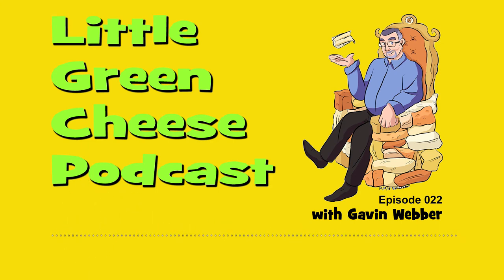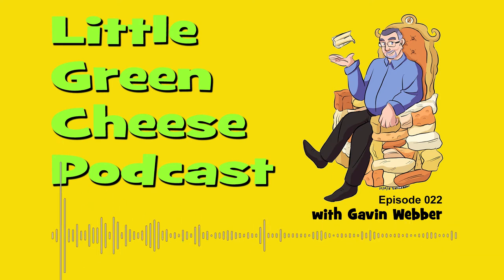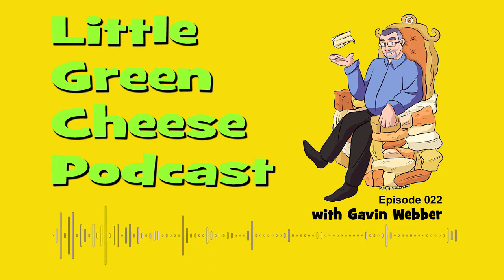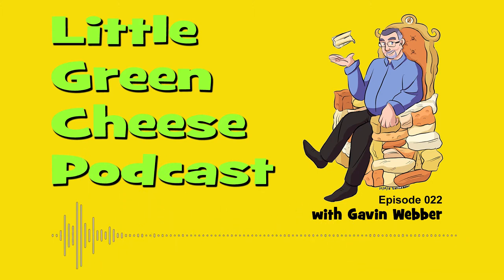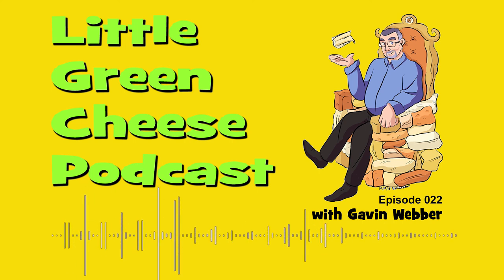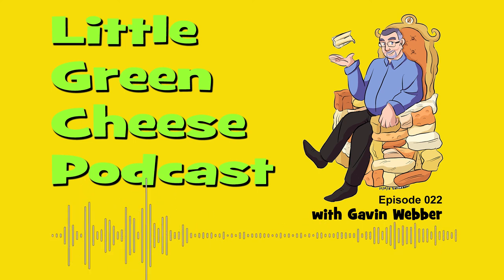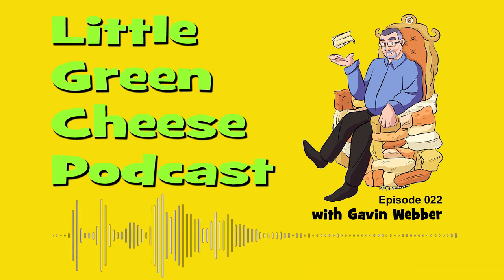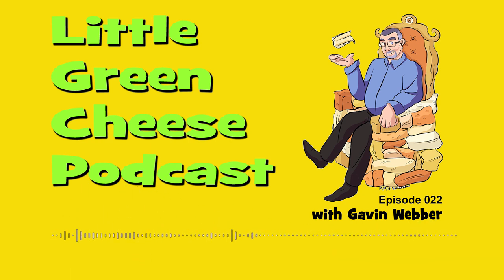Episode 022 Mozzarella Hits Mainstream TV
A cracker of a show this week.  I talk about the recent event where mozzarella hits mainstream TV in the show My Kitchen Rules, which has big ratings here in Australia.

I then go on to talk about how I make mozzarella, which is a bit easier than the method featured on the telly.

We have listener questions via SpeakPipe from three keen listeners about UHT milk, thermostat settings, and how much culture to add to the milk at the start.

We also have heaps of email questions which I manage to get through as well.  Questions such as the timer I use, what should mature Emmental smell like, and can you use fresh milk straight from the cow.

A great show, so sit back with your cheese and crackers and enjoy this episode of Little Green Cheese podcast!